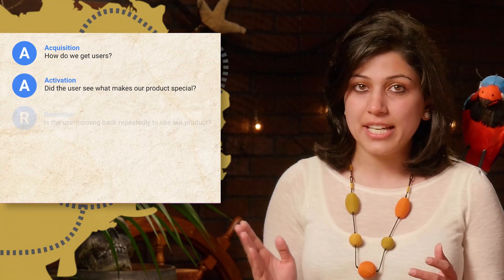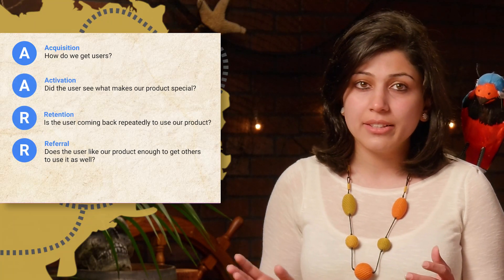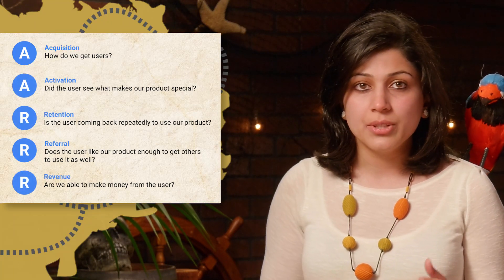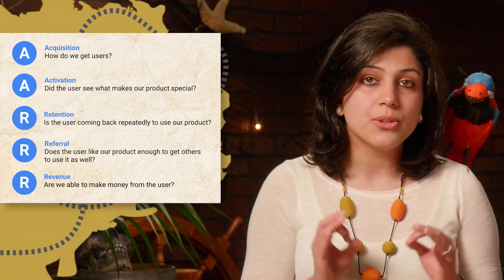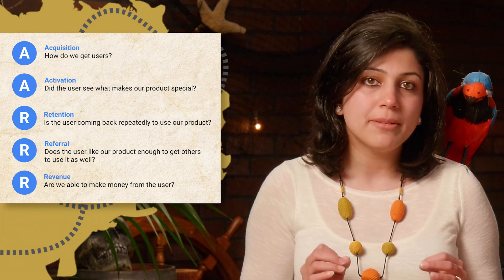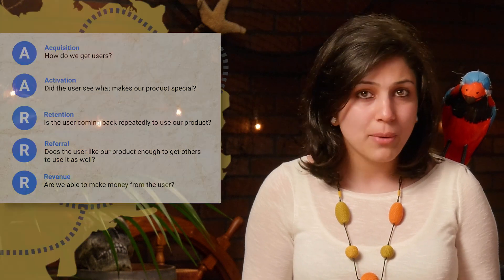Pirate Metrics: (AARRR) with Firebase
Mobile App Marketing Insights: How Consumers Really Find and Use Your Apps

Pirate Metric was a term coined by Dave McClure, founder of 500 Startups. It is very popular amongst product managers and growth hackers across the world for how it simplifies and breaks down a product’s user lifecycle into 5 trackable metrics.

In this video, we’ll cover the five metrics that are collectively called Pirate Metrics and understand their importance. In following video series, we will see how we can use Firebase products to measure and boost these metrics and, hence, build more engaging products.